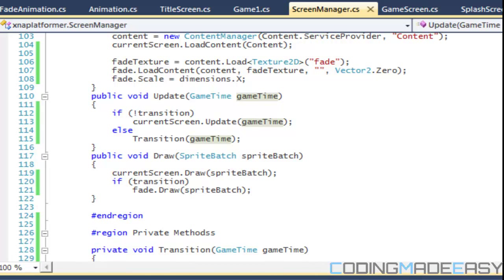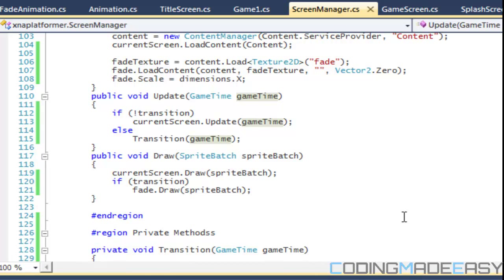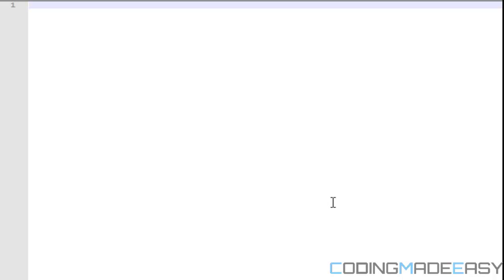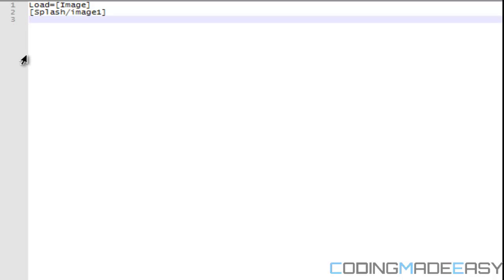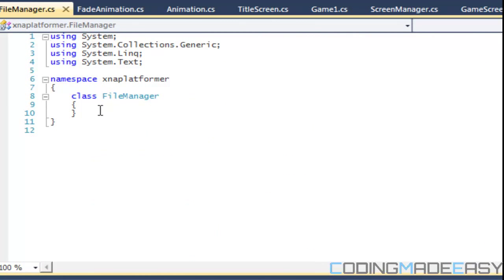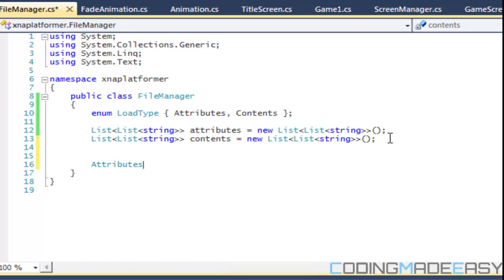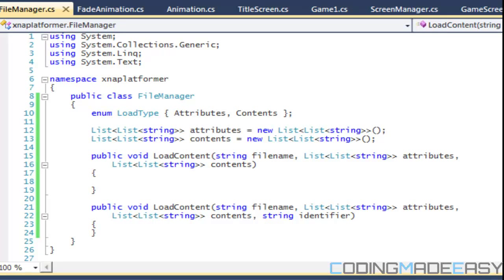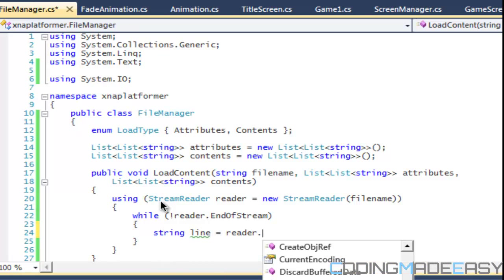C# Xna Platformer Made Easy Tutorial 8 - FileManager [Part 1]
We need to have a way in order to handle the files that we will be loading into our game and we'll do so with the filemanager class. Hope you enjoy :).